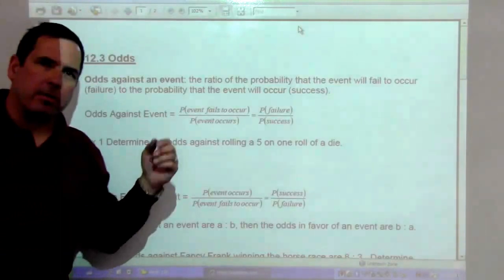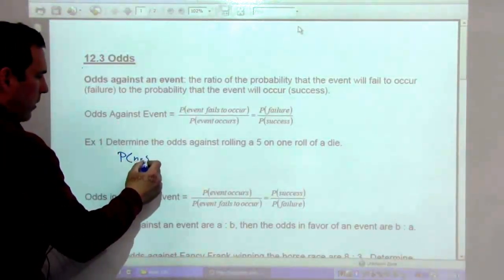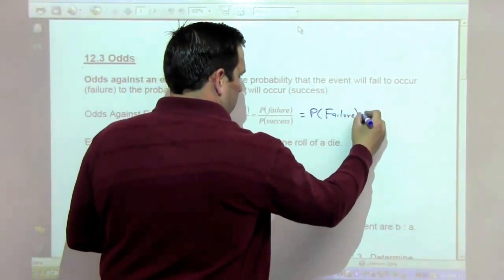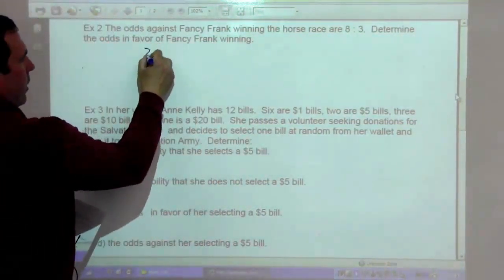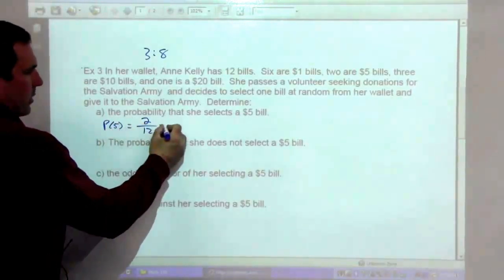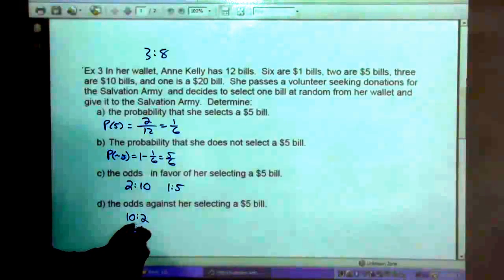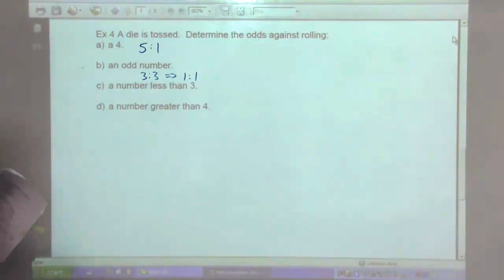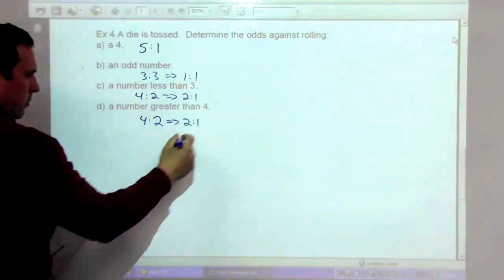Math 120 12-3 Odds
Lesson on Odds vs. Probability.